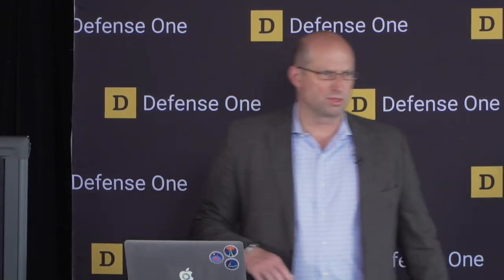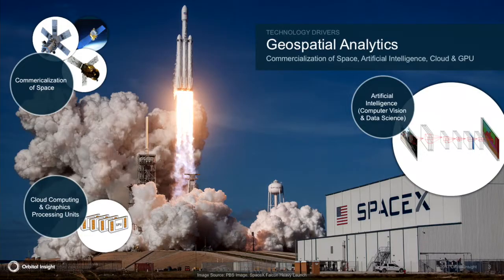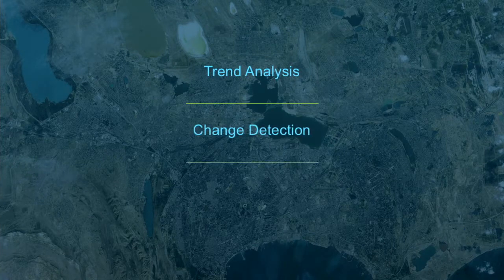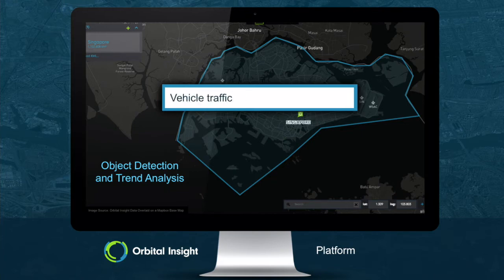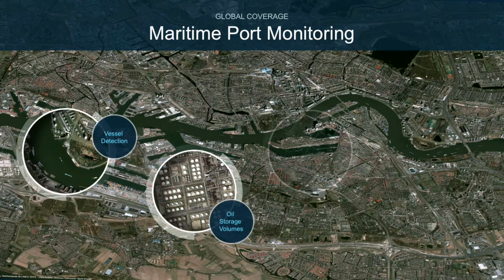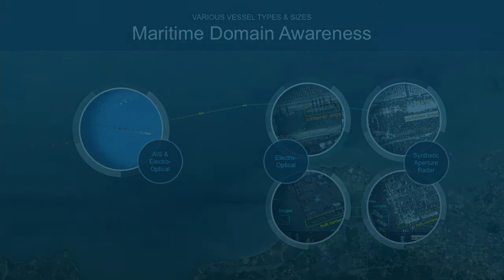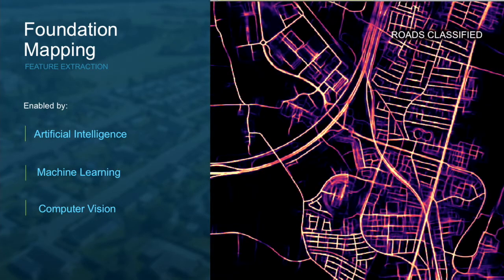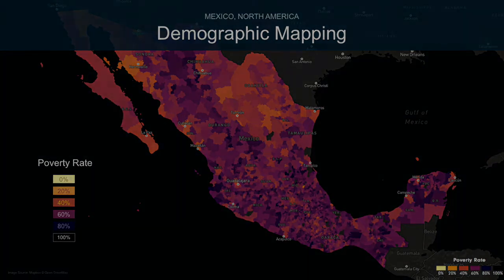Defense One Tech Summit D-Lab: Orbital Insight